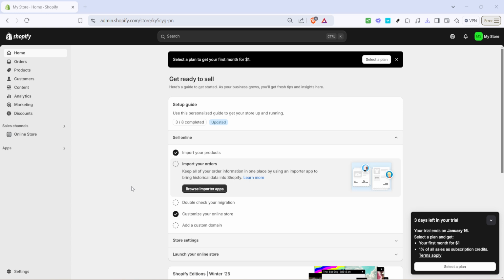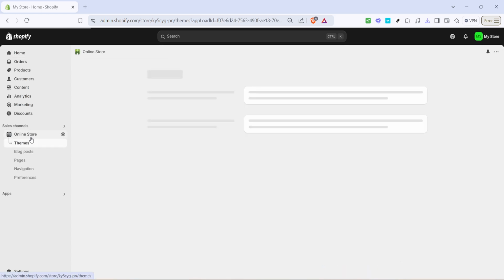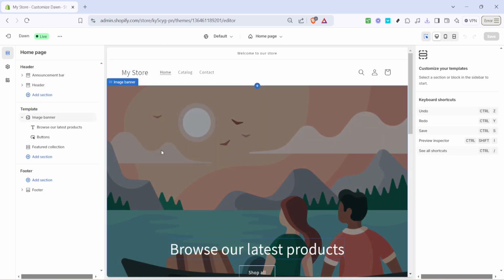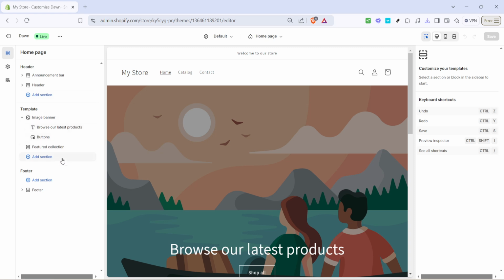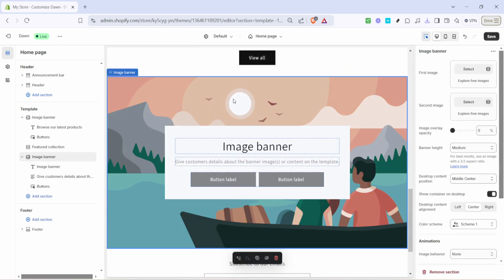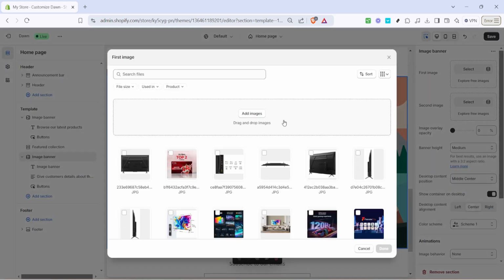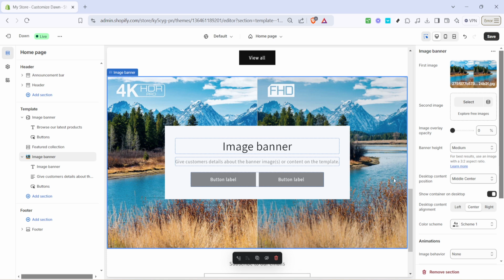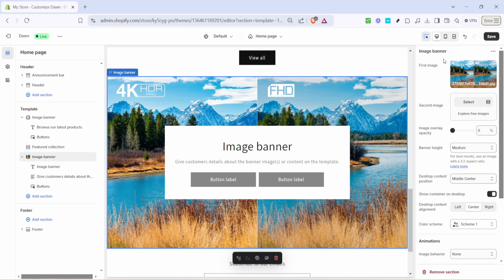How to Add Image Banner on Shopify (Full 2025 Guide)